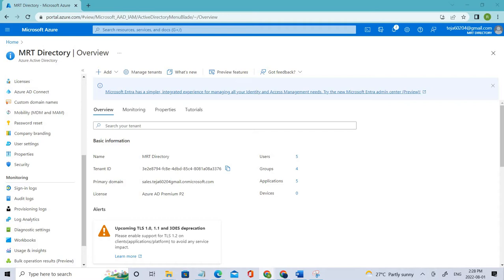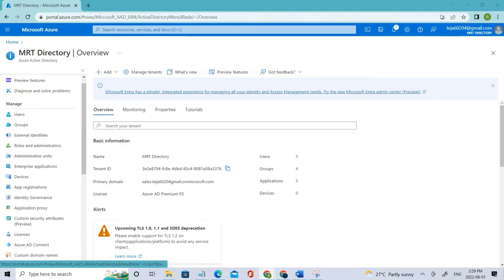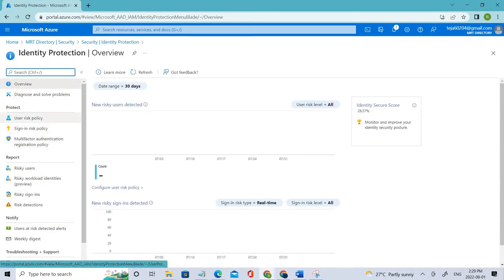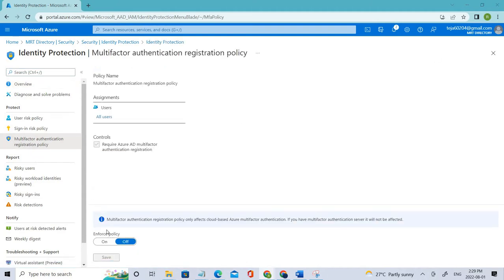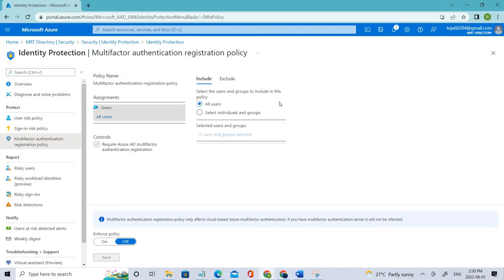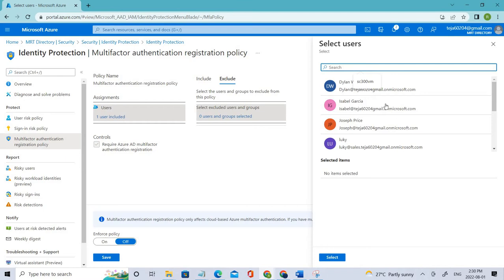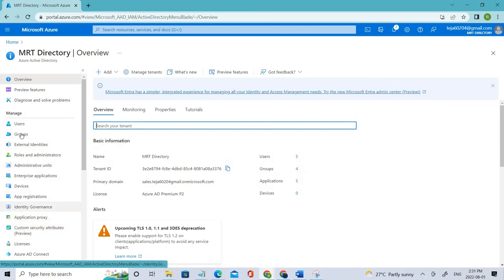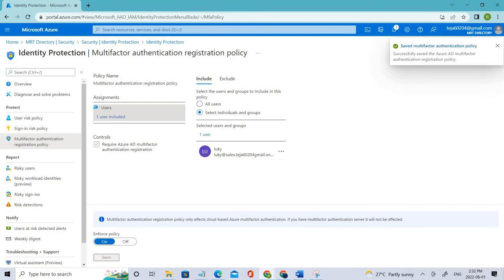Set up MFA registration policy||Enforce the Policy|| What is MFA||Azure active directory||SC300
In this video, we will configure the MFA registration policy and add users to it and test MFA.